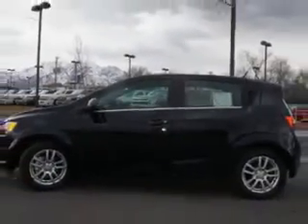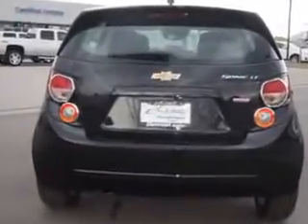2014 Chevrolet Sonic Larry H. Miller Chevrolet of Murray Murray, UT 84107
Chevrolet Sonic Check out this  Black Granite   Chevrolet Sonic Hatchback, equipped with a 4 Cylinder engine and an automatic transmission. Enjoy an exceptional 37 miles to the gallon on this great car with features like Sirius Xm Satellite Radio, Halogen Headlights, Remote Engine Start, Heated Exterior Mirrors, Cargo Cover, Emergency Braking Assist, Hill Start Assist, Electronic Brakeforce Distribution, Anti-Theft Alarm System, Premium Cloth Upholstery, Electric Power Steering, Onstar With Turn-By-Turn Navigation, Rear Window Sunshade, Intermittent Rear Window Wiper, and much more. Enjoy the drive and have peace of mind in this  Chevrolet Sonic. See us at Larry H. Miller Chevrolet of Murray today!
MILES:      5
VIN:1G1JC6SB3E4155776

5500 South State ST.